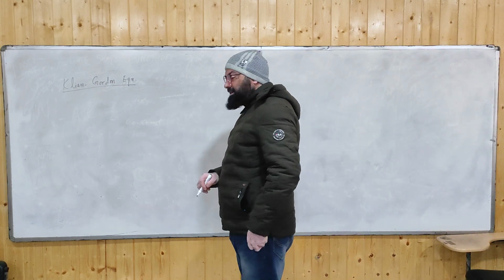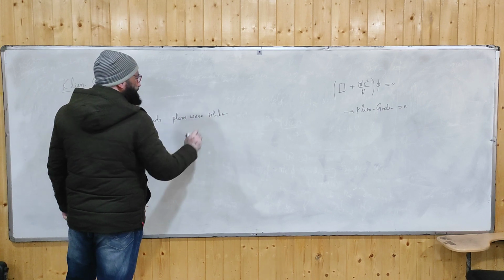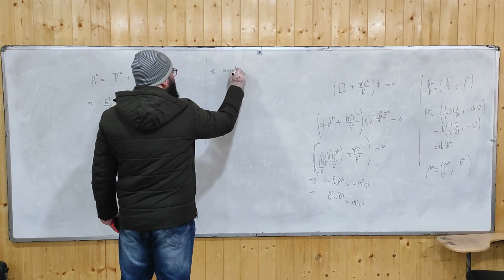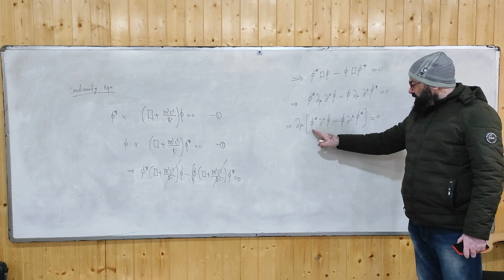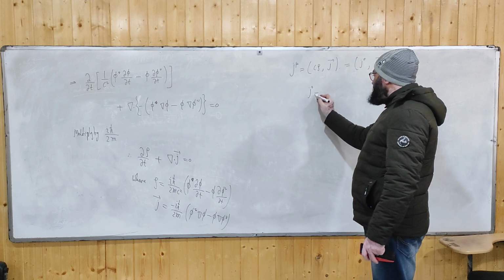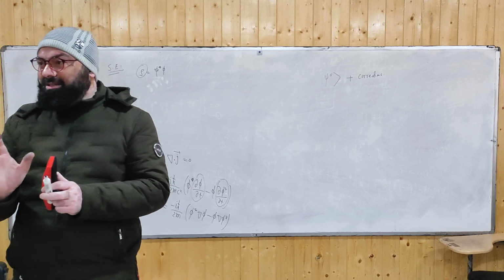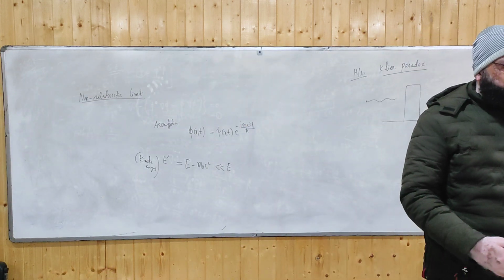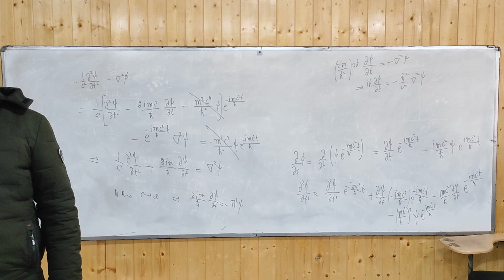lec 2 | Quantum Field Theory | Klein Gorden Equation | Dr Muzaffar Lone | University of Kashmir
batch 2021 .